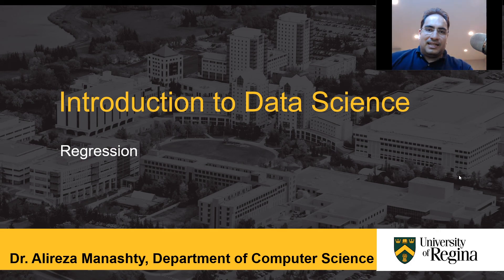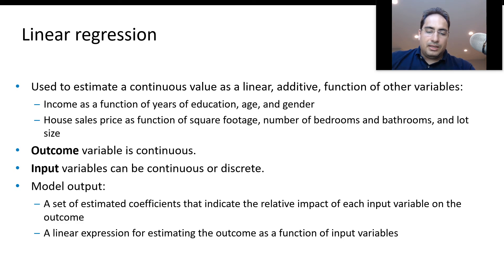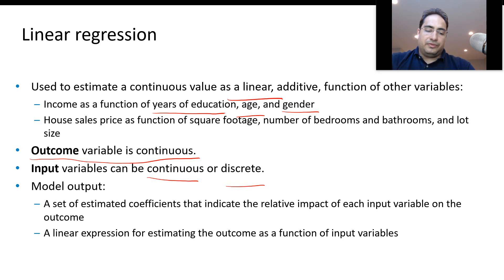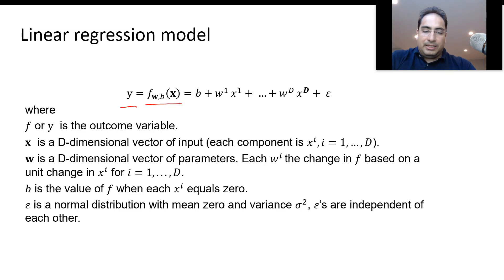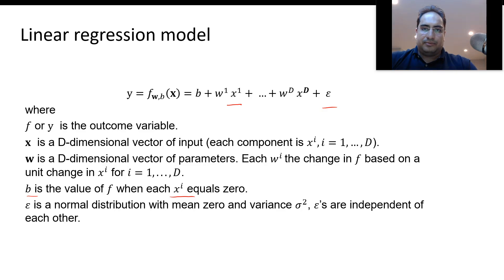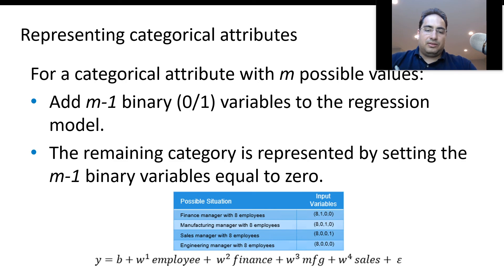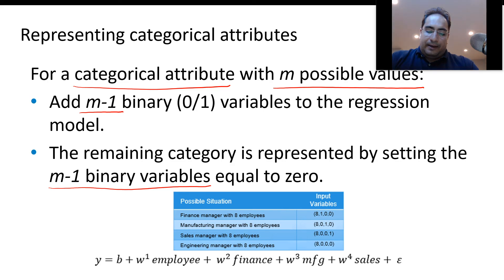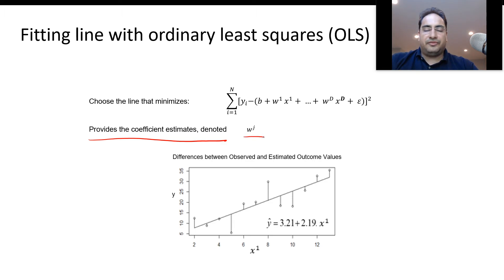Introduction to Data Science Linear Regression